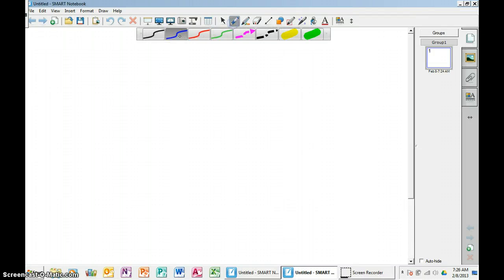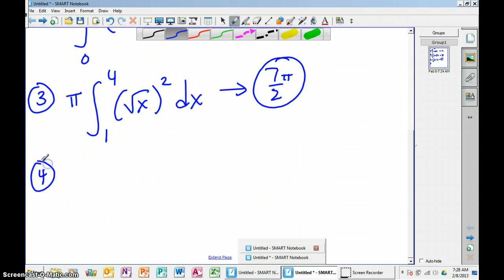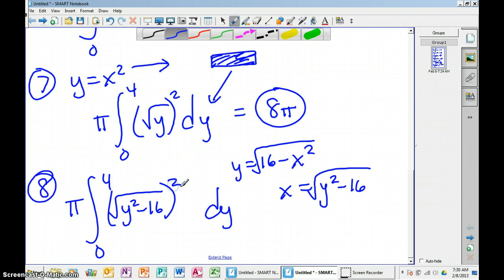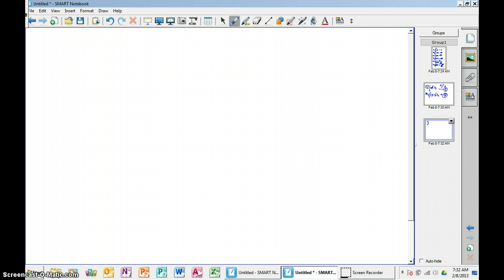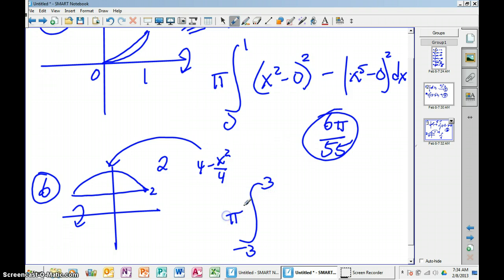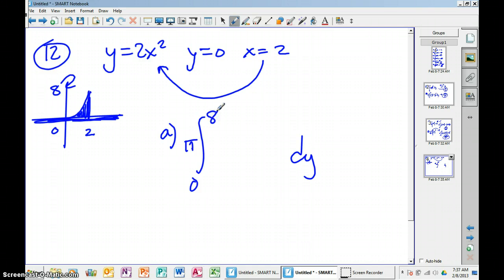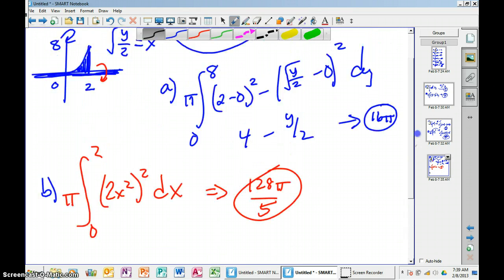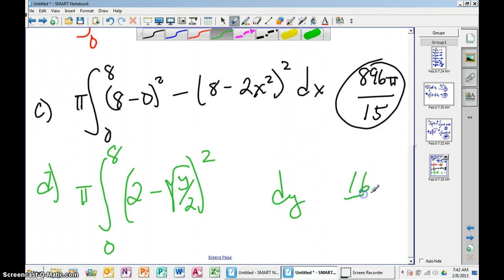7.2 Hw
disks & washers